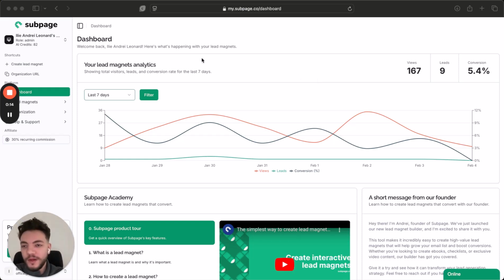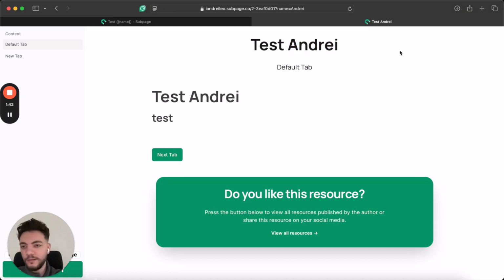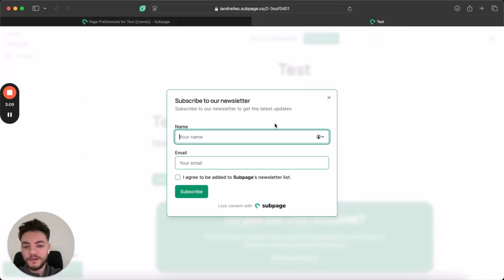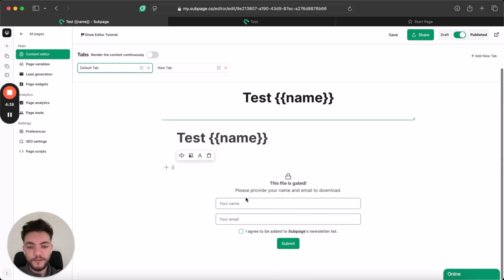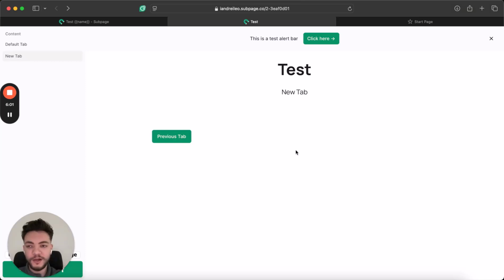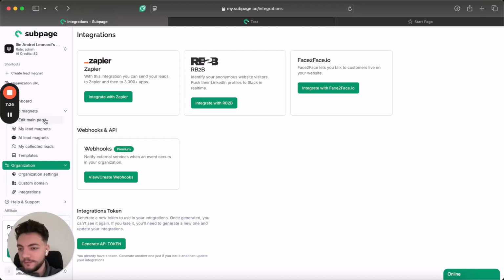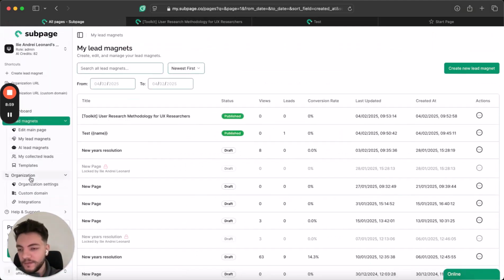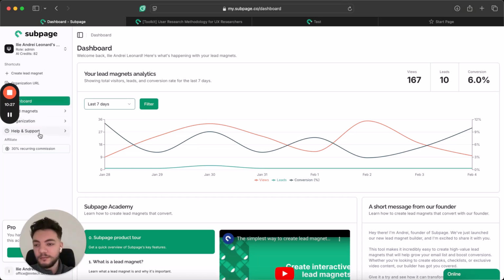Subpage Lifetime Deal I Create Lead Magnets, Gate Content and Collect Leads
With Subpage, you can create, gate, and collect leads from beautiful, interactive pages in just a few clicks. (Now powered by AI)
• Build and gate interactive lead magnets with a few clicks.
• Export and analyze leads with powerful tools and integrations.